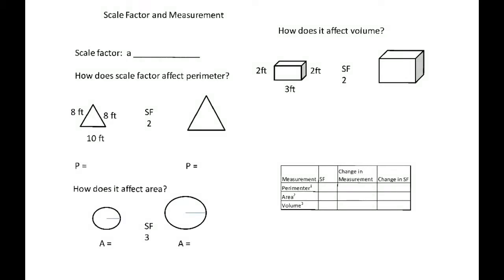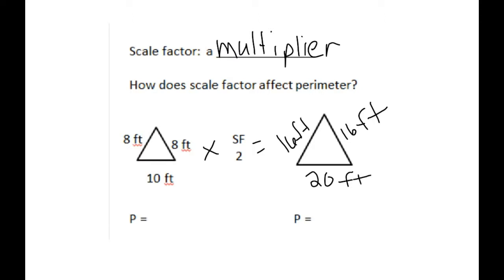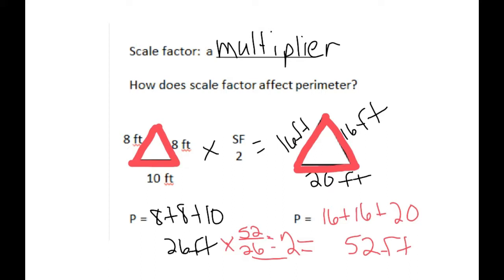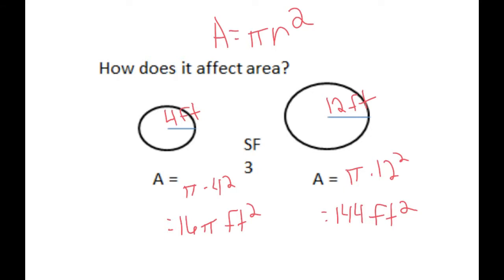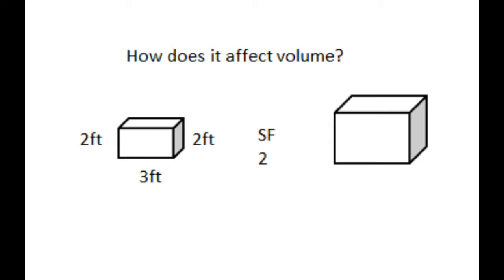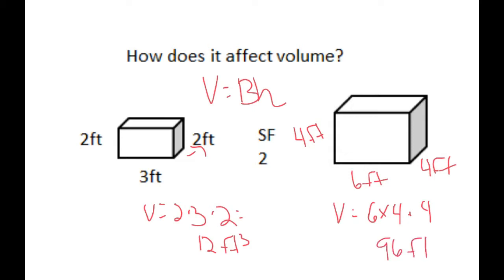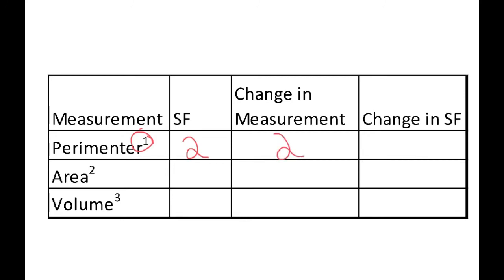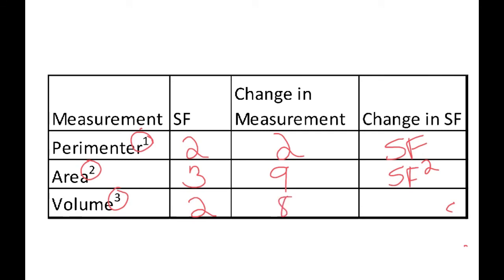Scale Factor and Measurement